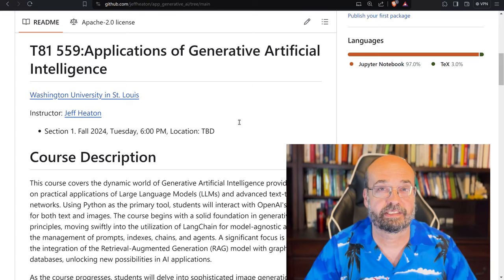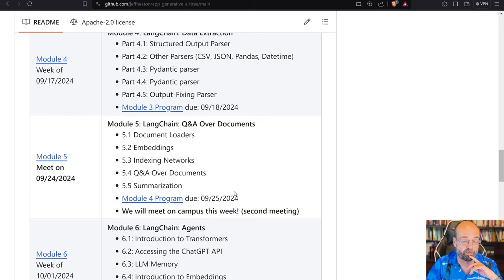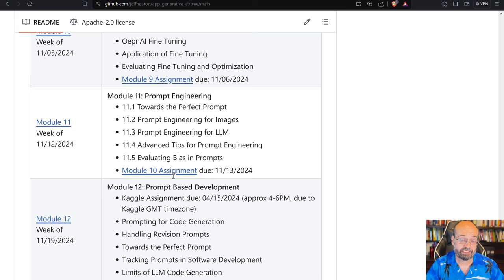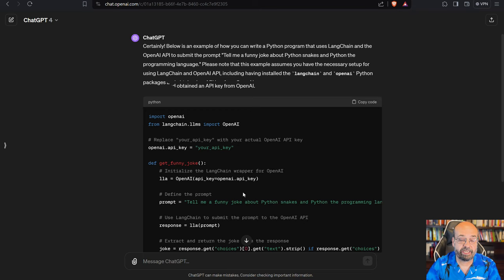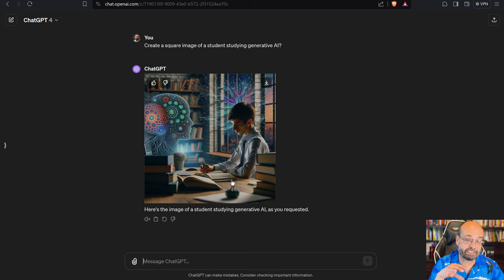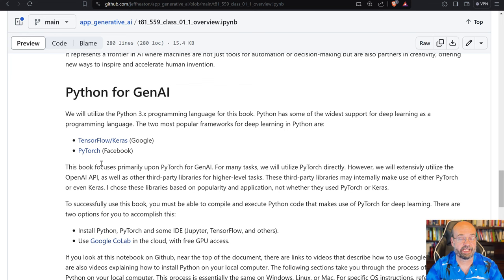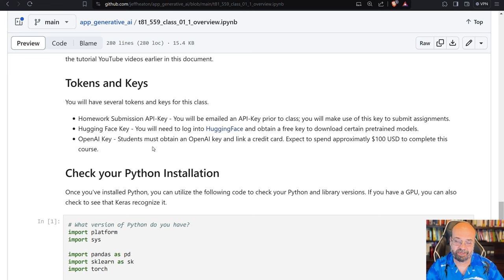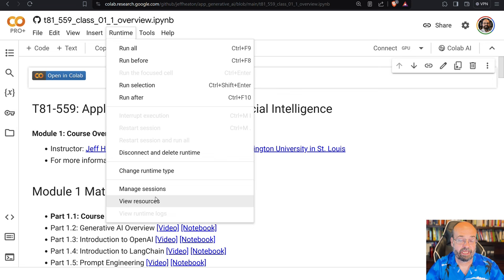Course Overview: Applications of Generative AI (1.1)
This course covers the dynamic world of Generative Artificial Intelligence providing hands-on practical applications of Large Language Models (LLMs) and advanced text-to-image networks. Using Python as the primary tool, students will interact with OpenAI's models for both text and images. The course begins with a solid foundation in generative AI principles, moving swiftly into the utilization of LangChain for model-agnostic access and the management of prompts, indexes, chains, and agents. A significant focus is placed on the integration of the Retrieval-Augmented Generation (RAG) model with graph databases, unlocking new possibilities in AI applications.

As the course progresses, students will delve into sophisticated image generation and augmentation techniques, including LORA (LOw-Rank Adaptation), and learn the art of fine-tuning generative neural networks for specific needs. The final part of the course is dedicated to mastering prompt engineering, a critical skill for optimizing the efficiency and creativity of AI outputs. Ideal for students, researchers, and professionals in computer science or related fields, this course offers a transformative learning experience where technology meets creativity, paving the way for innovative applications in the realm of Generative AI.

COURSE MATERIAL
📖 Textbook - Coming soon